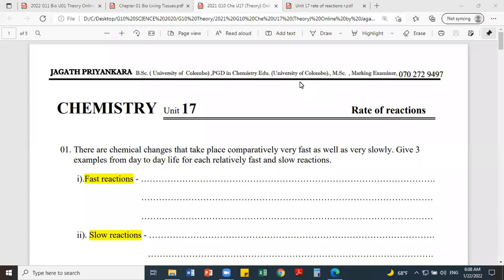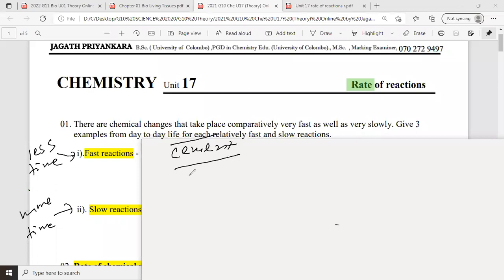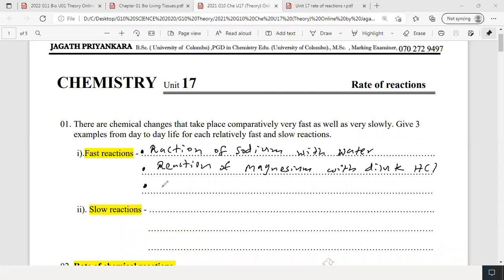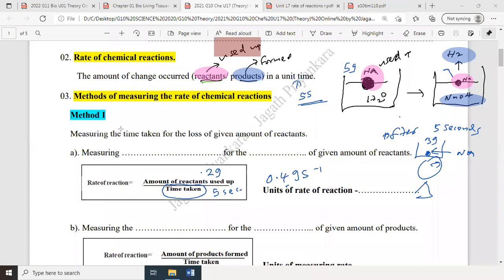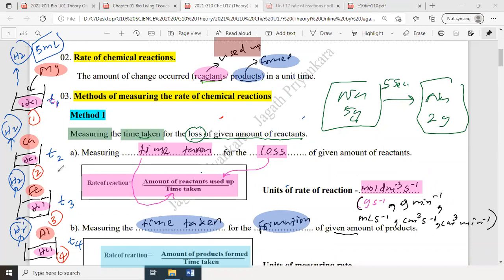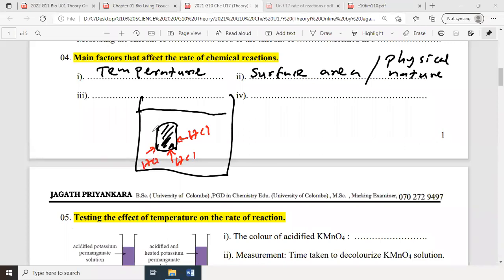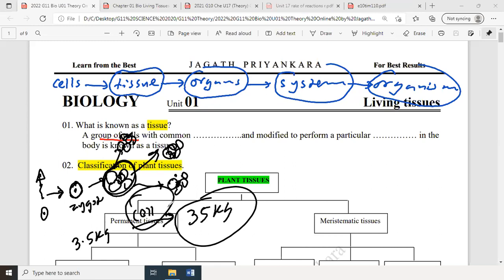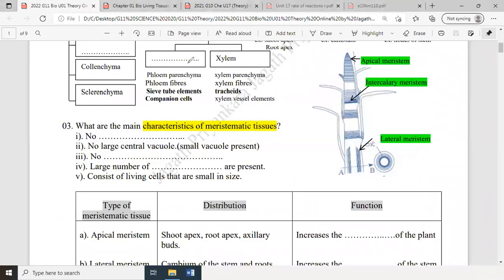G10 Theory Unit 17 Rate of Chemical Reactions